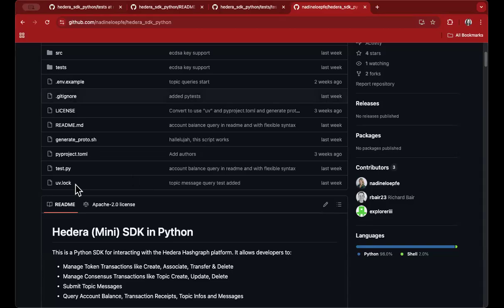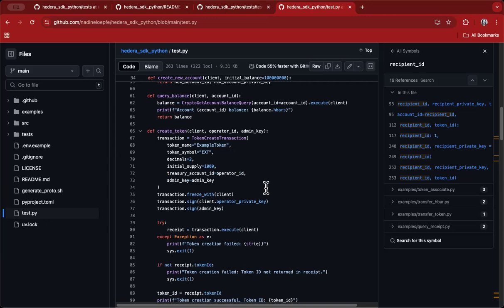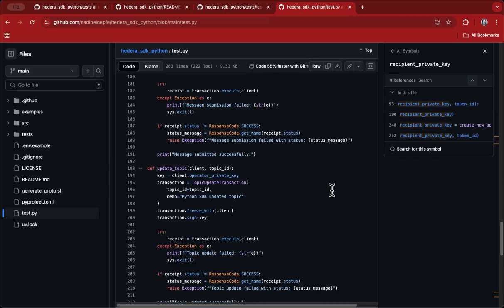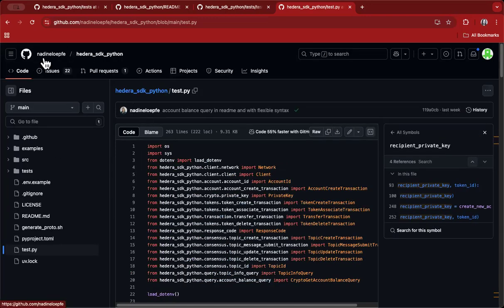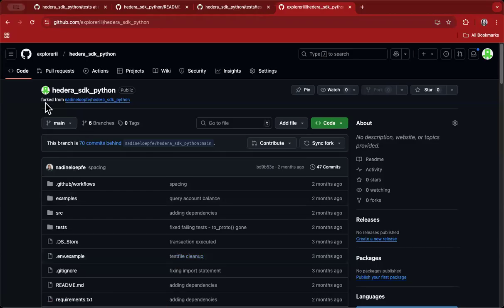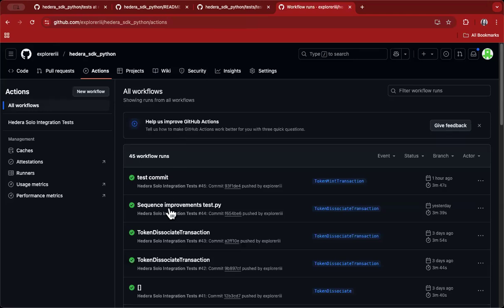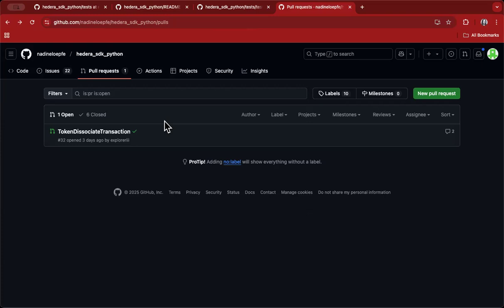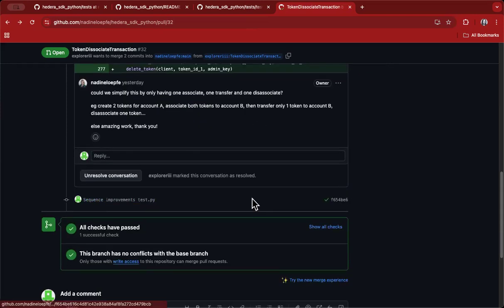8 Hiero Python SDK: Introduction to Main Test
Video 8 of this 9 part series guiding python developers through the Hiero python sdk global test file test.py requirements.